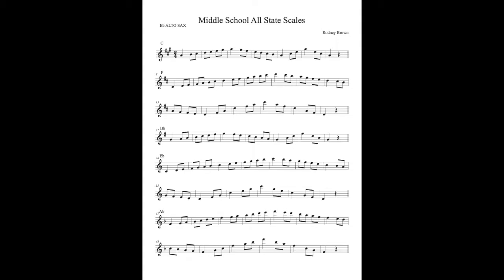Alto Saxophone major scales - First 7 at 100bpm